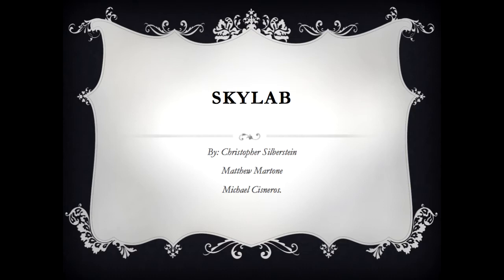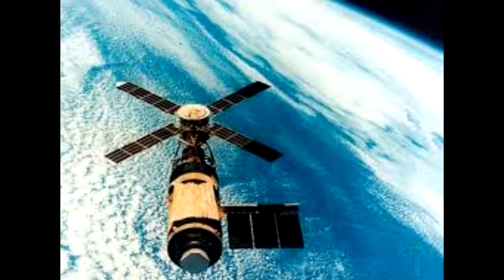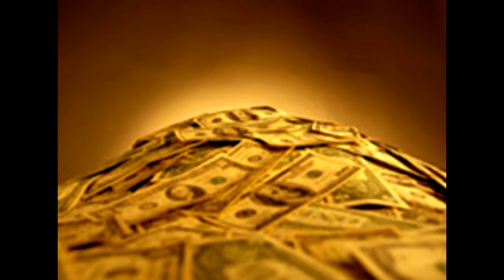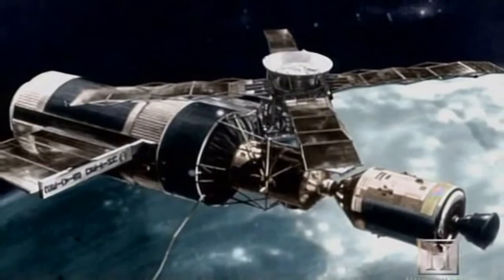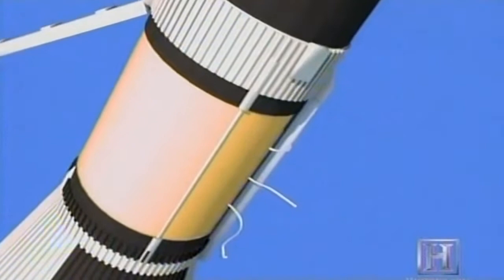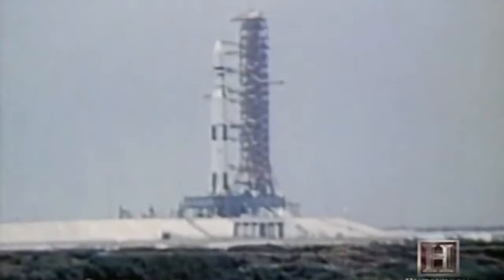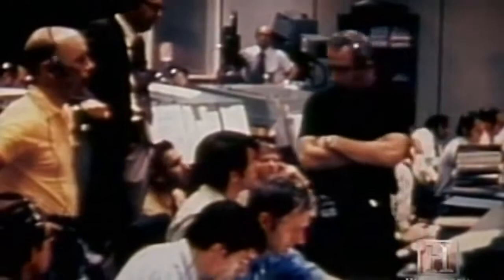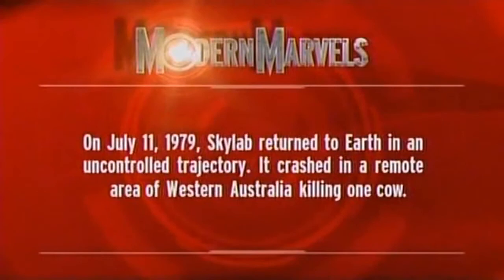Skylab Project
Engineering Project for School.